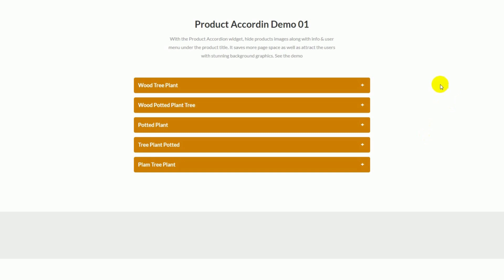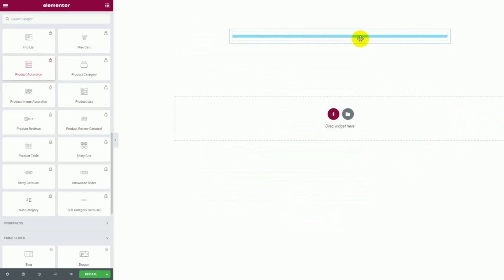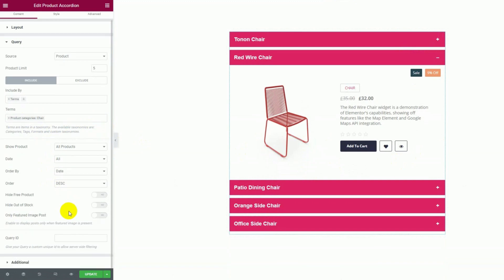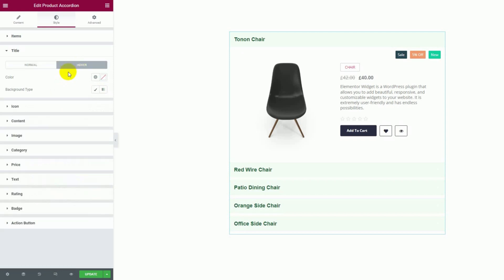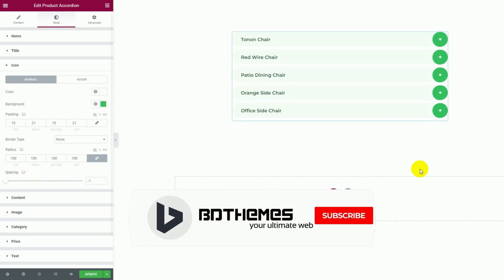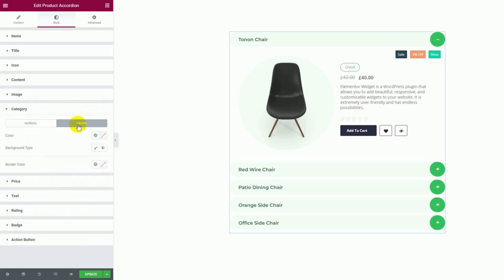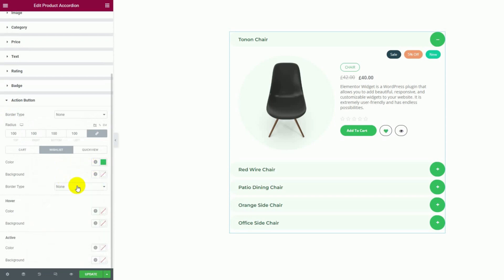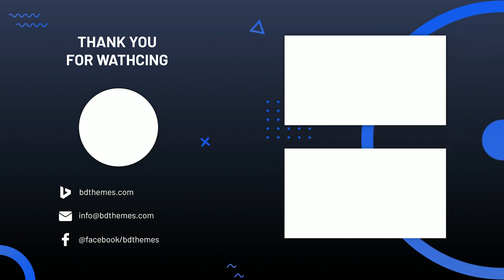How to Use Product Accordion by Ultimate Store Kit in Elementor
Here we show How to Use Product Accordion by Ultimate Store Kit in Elementor